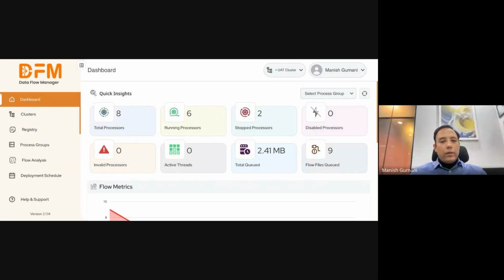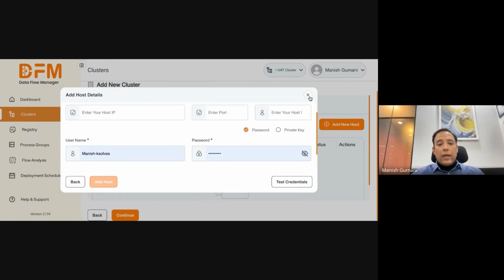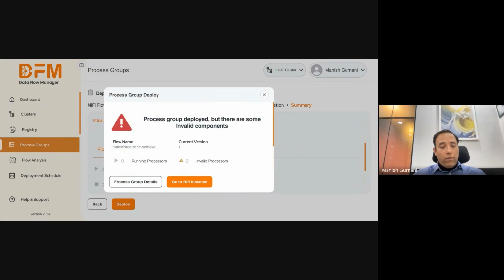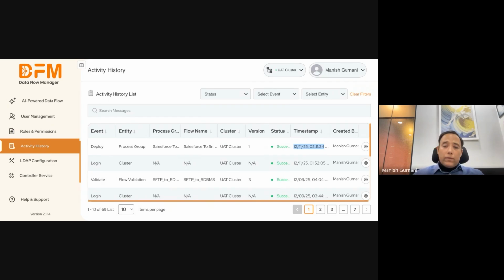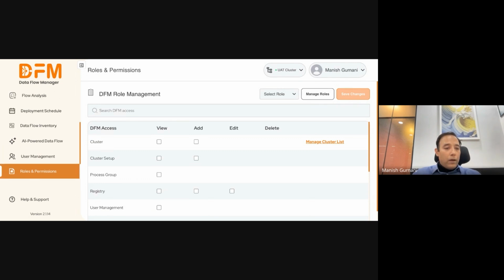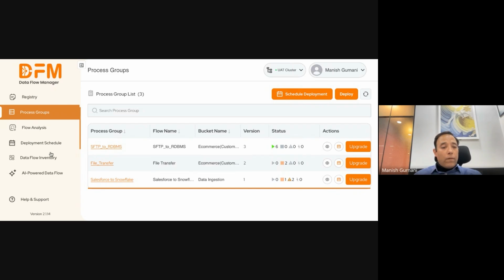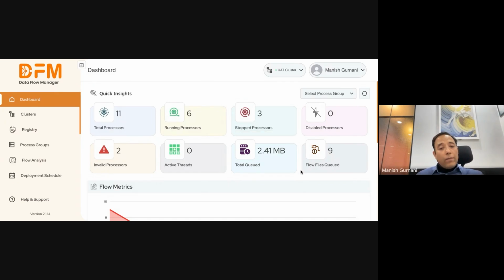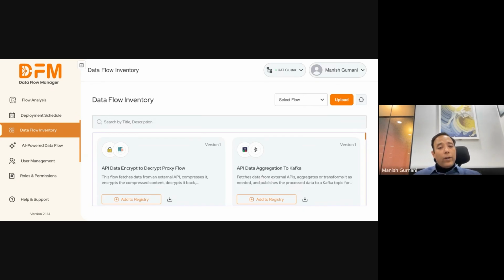DFM - The Ultimate NiFi Ops Manager | Automate NiFi Flow Deployments, Cut Downtime, Boost RBAC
Welcome to the full technical walkthrough of Data Flow Manager, the smartest way to manage Apache NiFi operations.

In this demo, we break down how DFM (NiFi Ops Manager) eliminates NiFi operational complexity, automates deployments, strengthens governance, and gives you complete control across clusters, all from a single interface.

This walkthrough covers every major DFM capability demonstrated in the session:

1. Lightning-Fast NiFi Cluster Setup
Launch secure clusters on VMs, Kubernetes, containers, or on-prem
Reduce setup time from hours → minutes

2. Instant & Scheduled Flow Deployments
Deploy flows instantly in ~30 seconds
Or schedule deployments for off-business hours
Save up to 80% of NiFi Ops time every release

3. Intelligent Flow Validation & “Flow Sanity” Checks
Prevent failures before they reach production
Auto-detect misconfigurations (ports, DB creds, processors, etc.)
Eliminate unnecessary rollbacks

4. Unified Audit Logs & Compliance Reporting
Know who deployed what, when, and where
One-click activity history across all environments

5. Enterprise-Grade Security
Fine-grained roles & permissions
Consistent access across Dev → UAT → Prod
No more permission drift or manual cluster edits

6. Deep NiFi-Specific Monitoring
Metrics traditional systems cannot capture
Processor-level performance, active threads, queue depth, backpressure
Smart alerts before issues turn critical

7. Process-Group Level Observability
Track critical business flows individually
Set flow-specific alerts for mission-critical pipelines

8. Data Flow Inventory for Developers
400–500+ reusable, battle-tested dataflows
Upload your own templates
Cut development time dramatically

NiFi Ops Teams
Data Engineers & Architects
Platform/DevOps Engineers
Enterprises scaling multi-cluster NiFi deployments
Anyone wanting to reduce NiFi Ops cost, time, and operational risk

Why DFM?
Because NiFi Ops shouldn't require:
❌ manual deployments
❌ cluster-by-cluster user permissions
❌ multiple monitoring dashboards
❌ late-night rollbacks
❌ hours of wasted debugging

DFM gives you a single pane of glass for deployments, governance, automation, monitoring, security, and audits.

Want a Live Demo?
Drop a comment or reach out; we’d be happy to walk you through your use case.